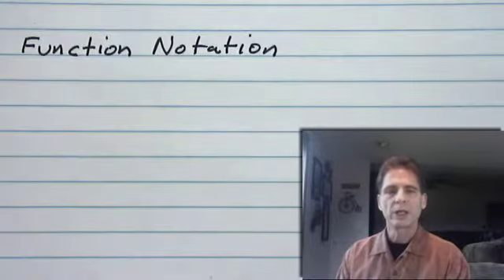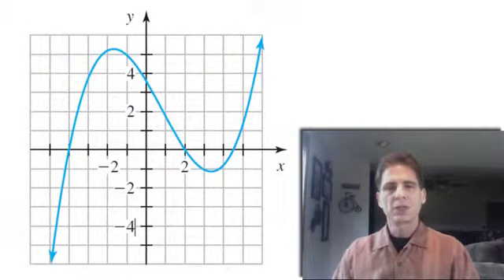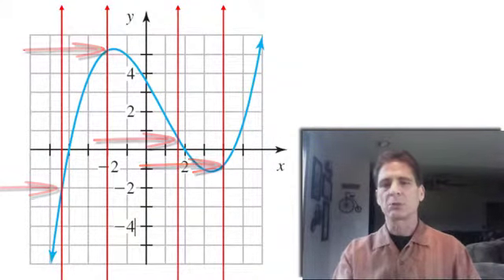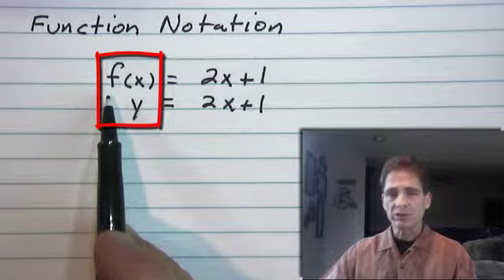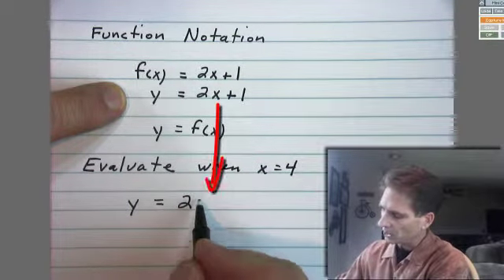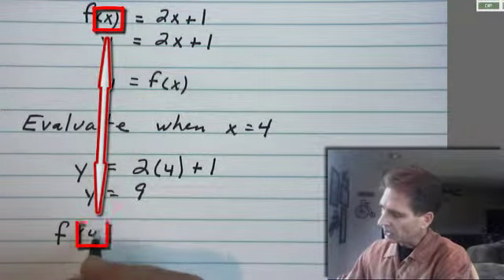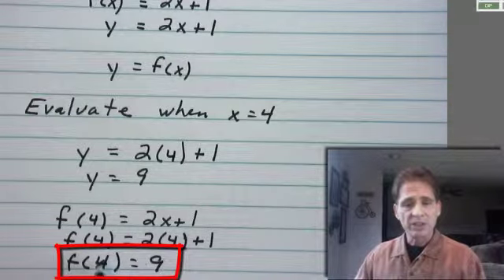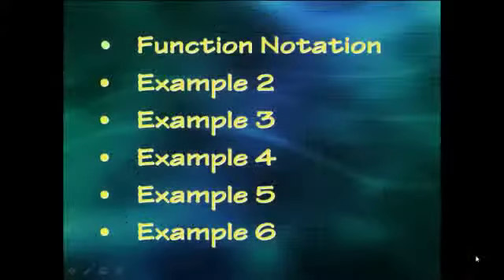2 3 Introduction to Function Notation